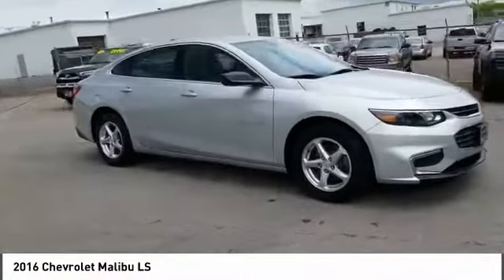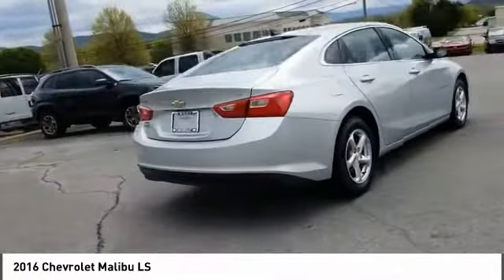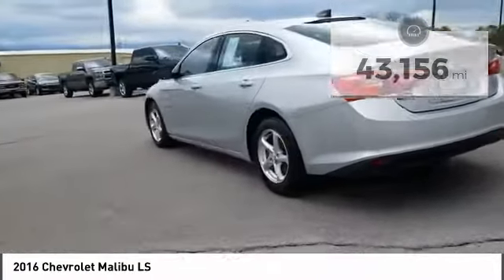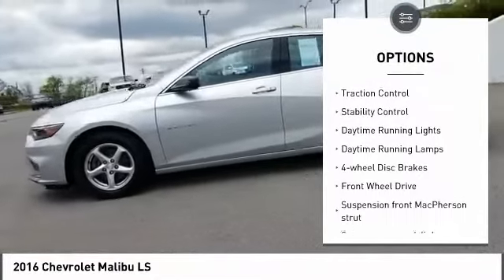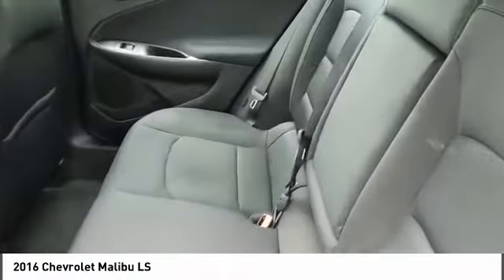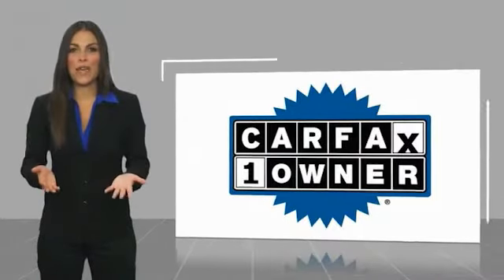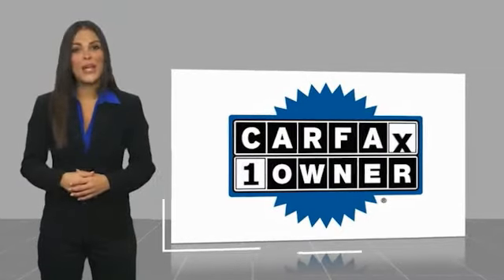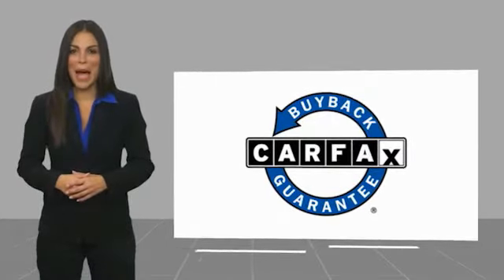2016 Chevrolet Malibu Alcoa TN 344328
West Chevrolet
3450 Airport Highway